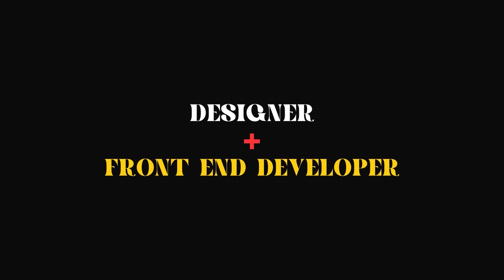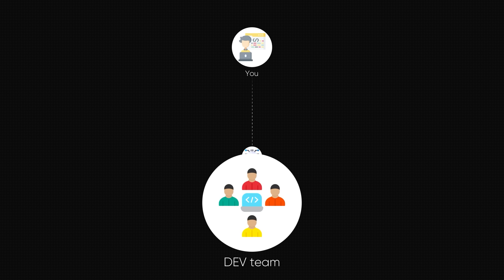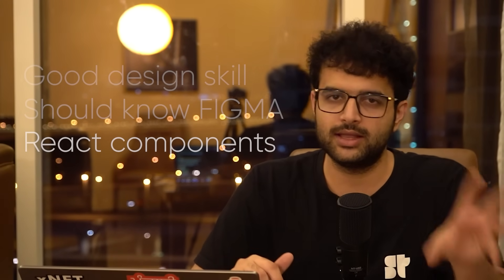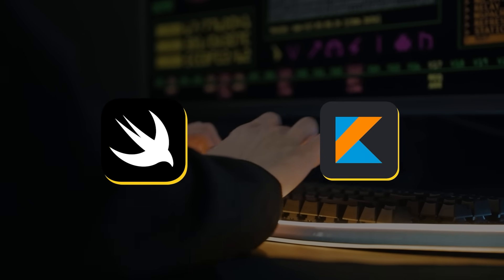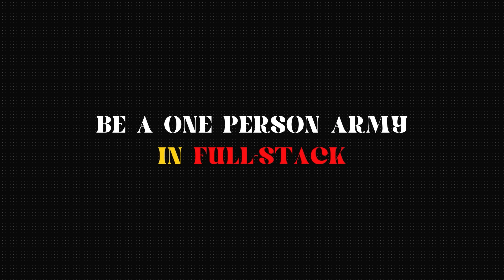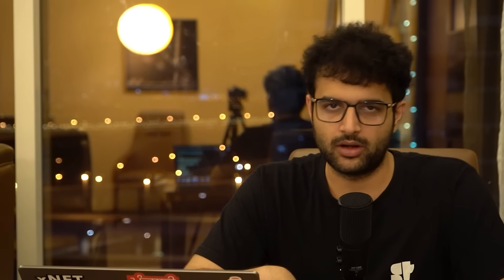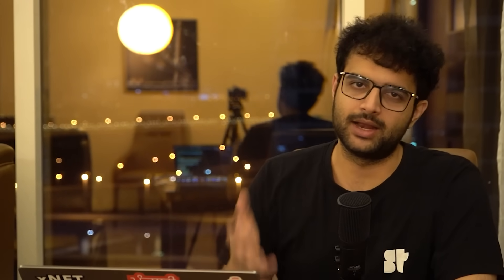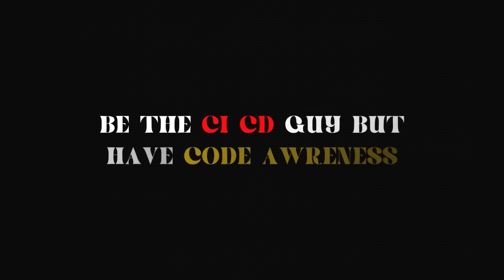Top X AI Proof Software Development Jobs!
00:00 – Introduction
00:28 – Designer + Front-end Dev
01:54 – 10 x Mobile App Developer
03:06 – Real Full Stack Dev
04:15 – Code aware DevOps
05:58 – Devtooling
08:31 – Conclusion
09:25 - Bye